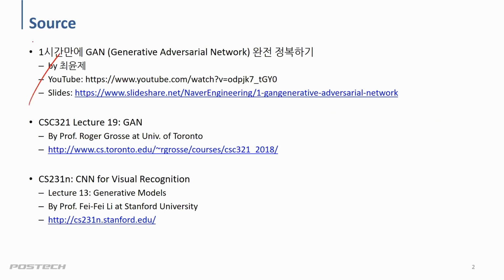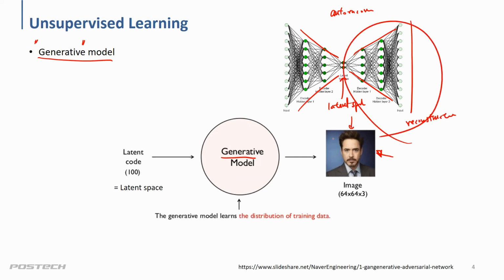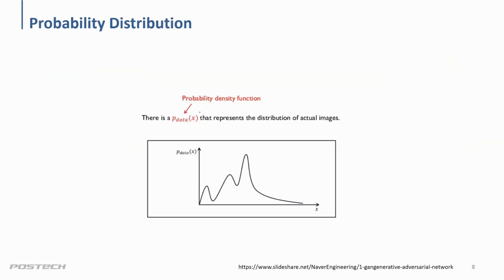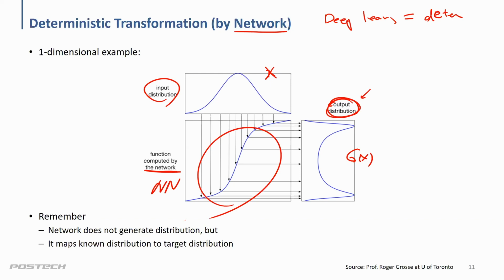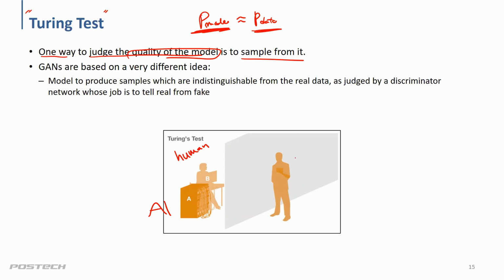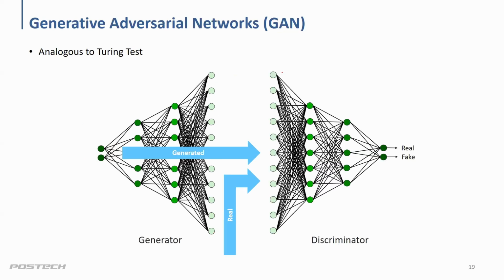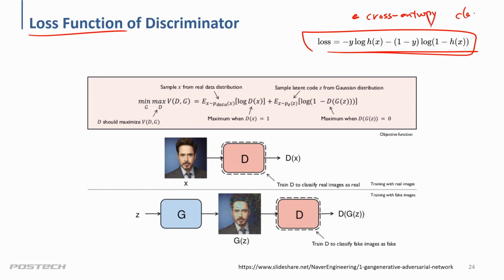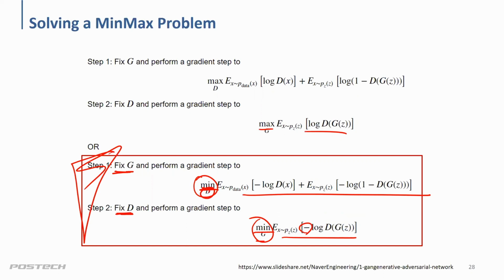[Deep Learning] GAN 01